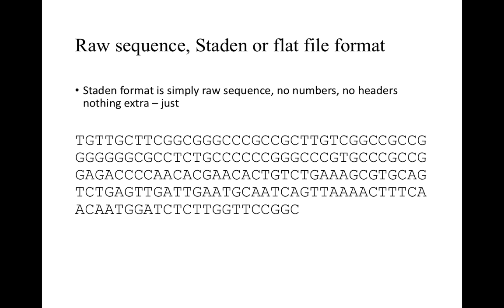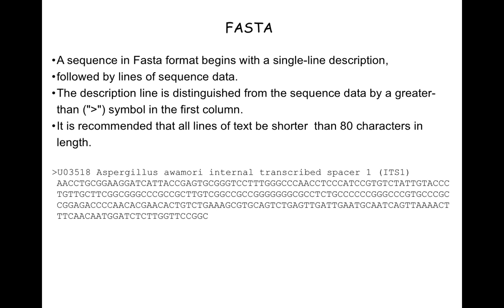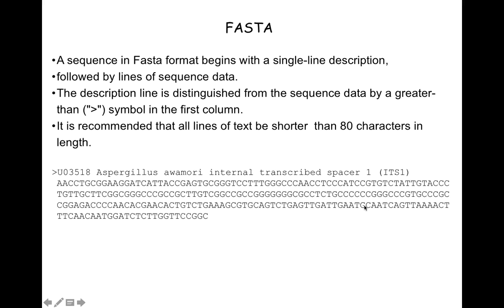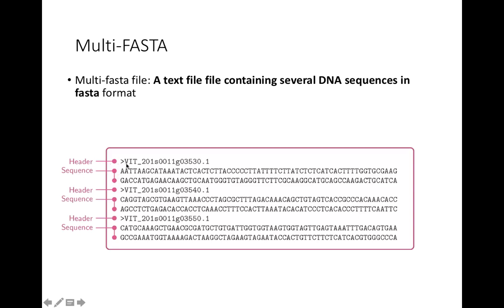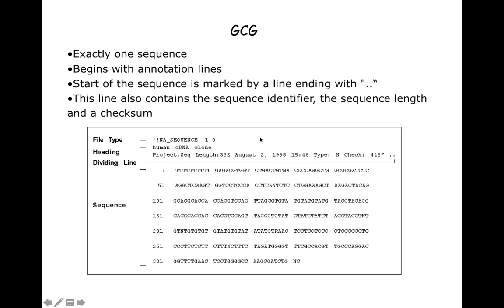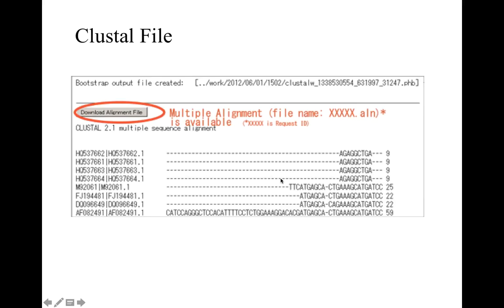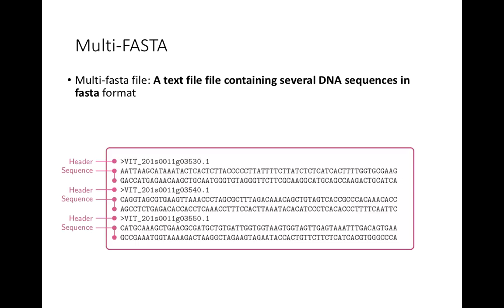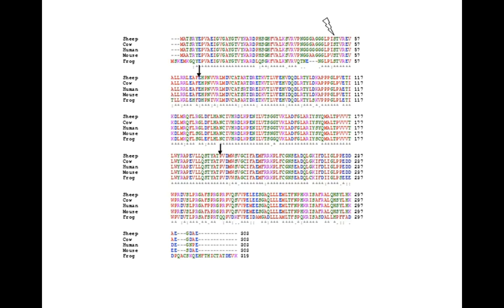Bioinformatics_Sequence file format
The style or structure of sequence file that is being accepted by the different bioinformatics software is called as File Format.